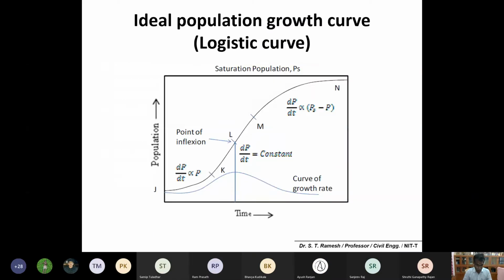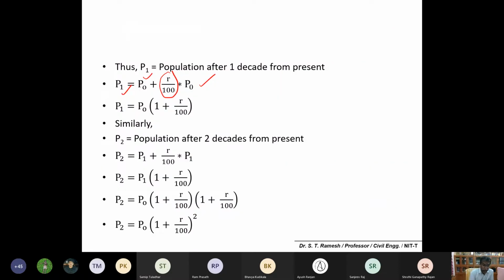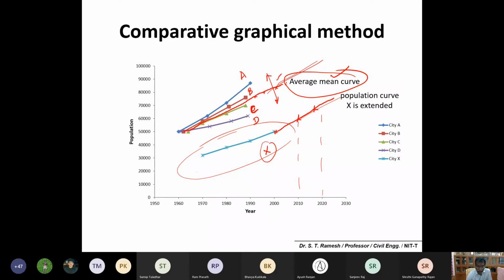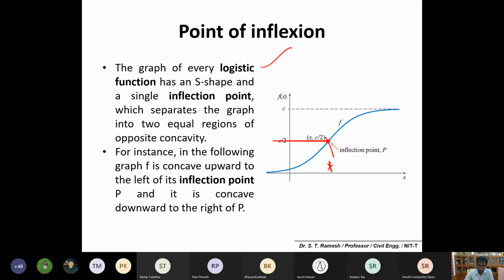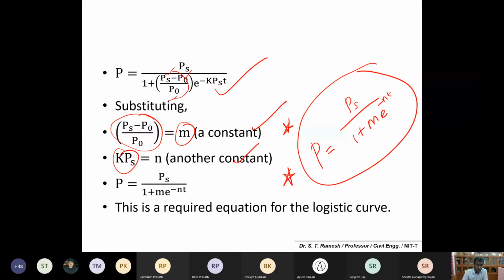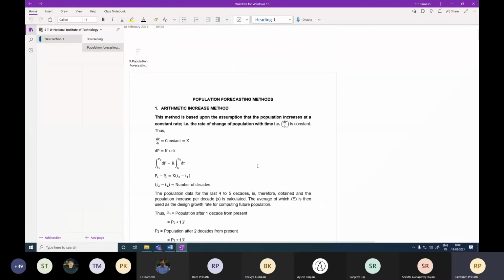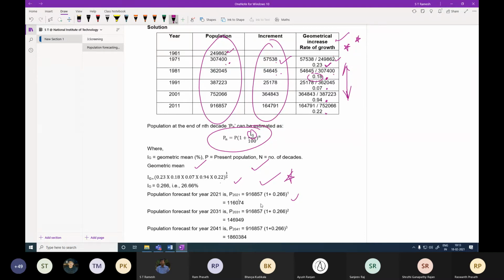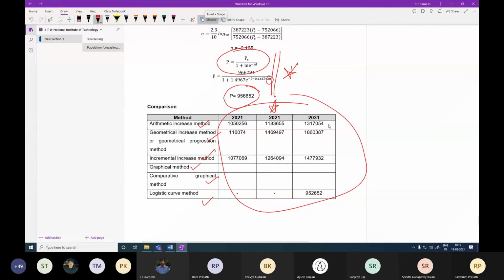CEPC17 Env engg Population forecasts (18/02/2021)